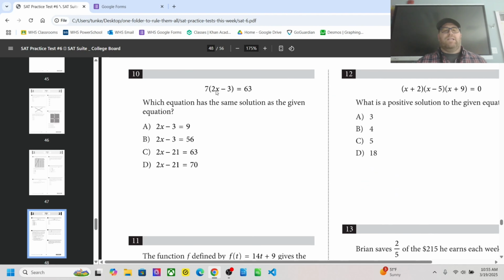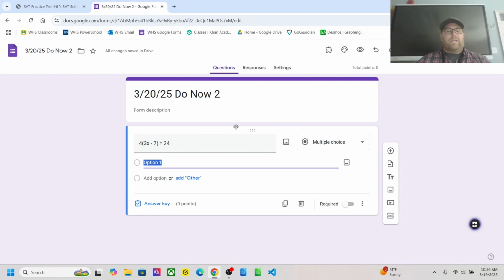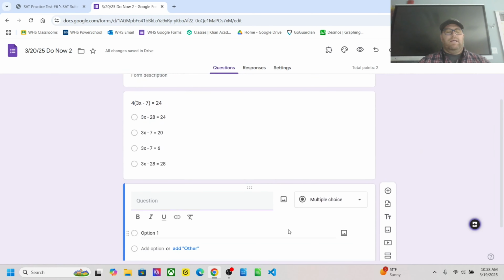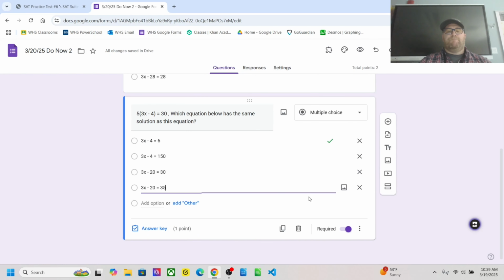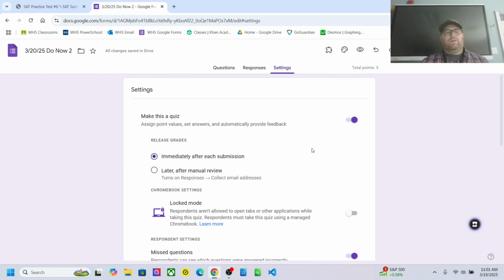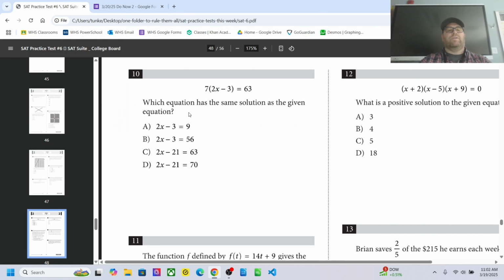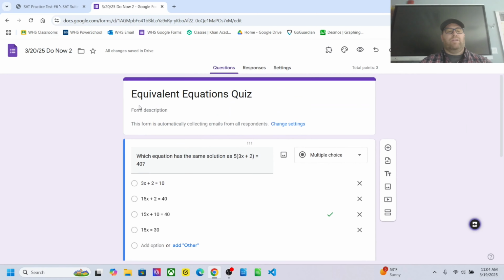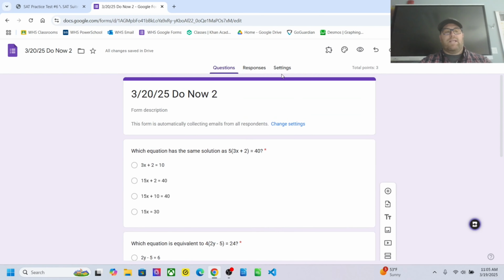How to Create a Math Do Now With Google Forms and AI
In this video, I show you how to create a math do now with Google forms and also how to use Brisk It AI.